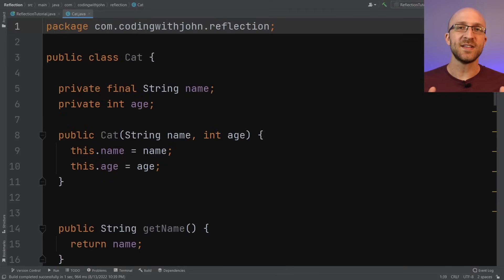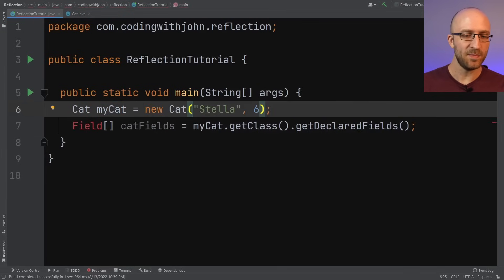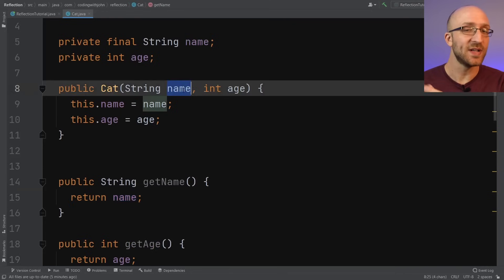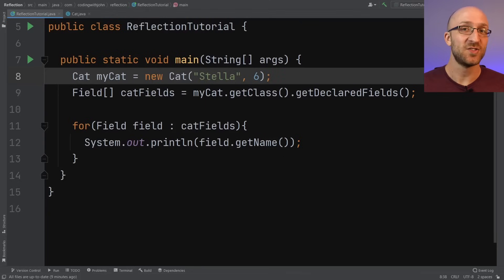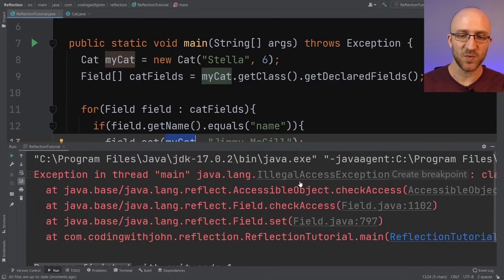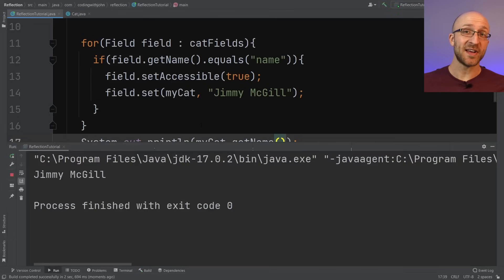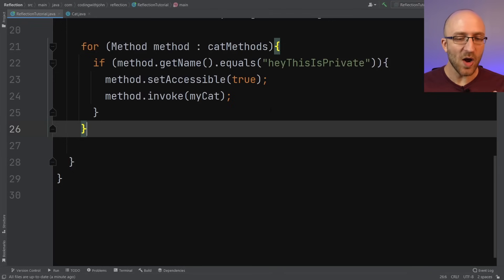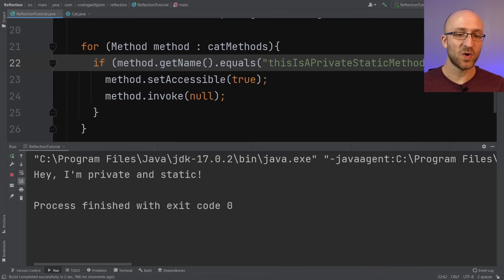Java Reflection Explained - bɘniɒlqxƎ noiɟɔɘlʇɘЯ ɒvɒᒐ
Learn Reflection in Java! Break every Java rule with Reflection.

Reflection is one the more intimidating Java topics, because it can feel so confusing. But reflection isn't so tough once you learn the basics of how to do what you want to do. In this video we'll discuss the essentials of reflection in Java to get you started understanding how to bend Java to your will using it!

00:00 Great Power of Reflection
02:16 Getting Fields
05:26 Setting Private Fields
09:58 Getting Methods
11:16 Invoking Methods
15:58 Why Would You Use This?
17:24 What Could Go Wrong?

📹Camera I use for recording:

🎙️Microphone I use (classy, I know):